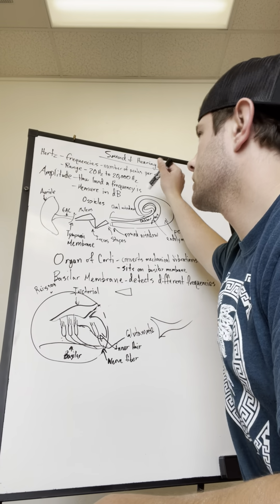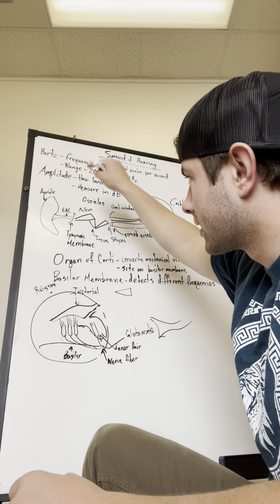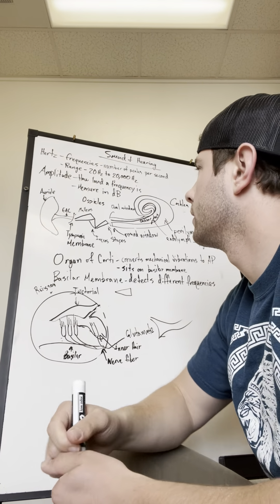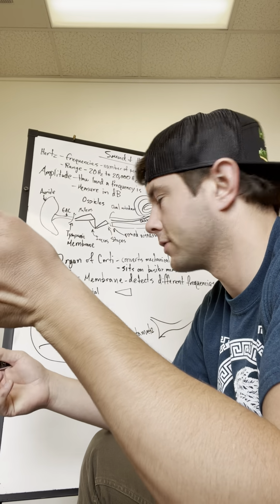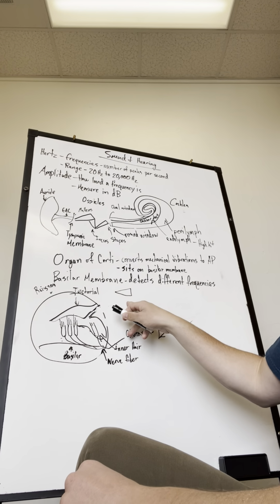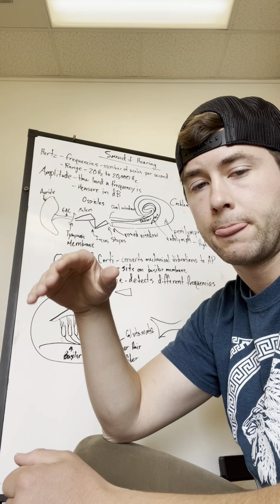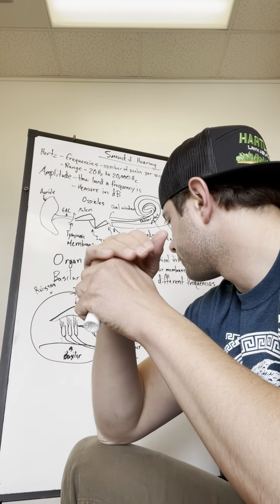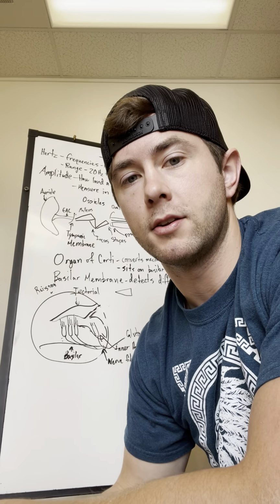Hearing and Sound